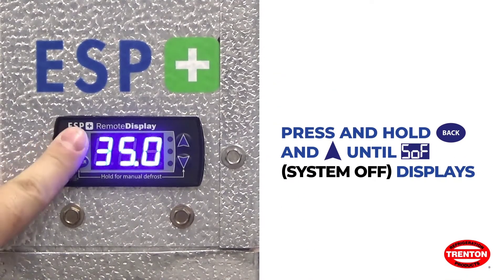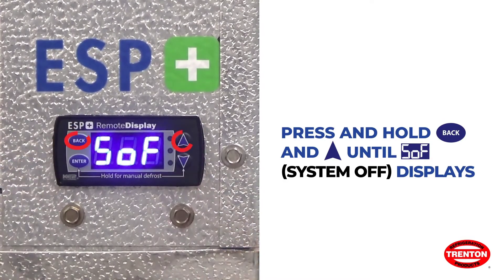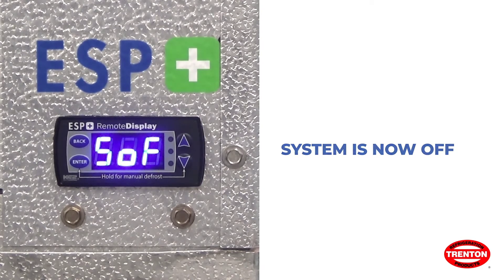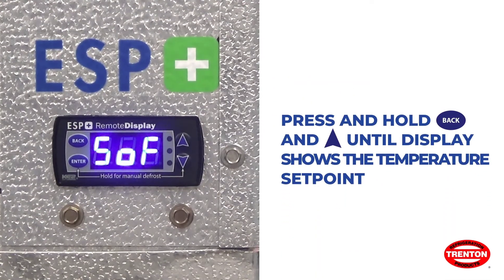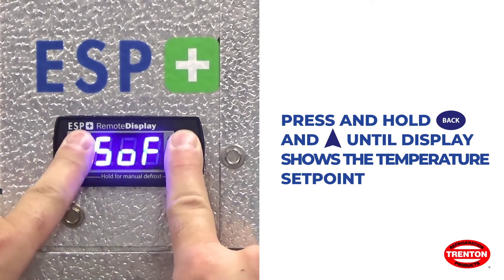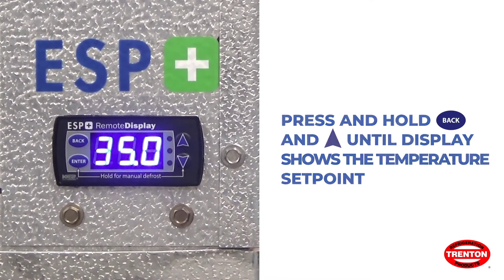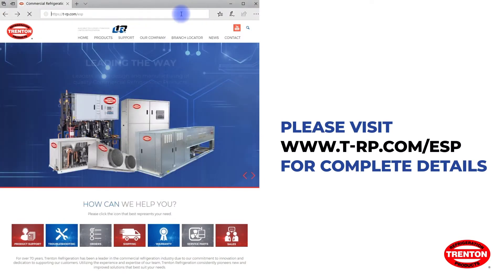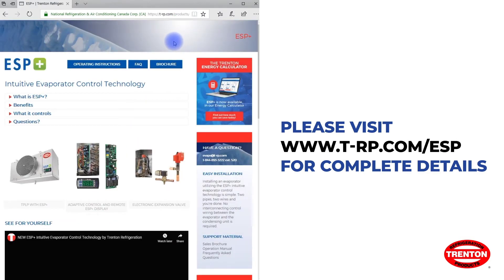Video 12 - Turn System Off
Trenton Refrigeration's ESP+ intuitive evaporator control technology is designed to replace traditional electro-mechanical refrigeration controls typically used on medium and low temperature applications.

Learn how to turn your ESP+ system off and pumpdown using the onboard display.